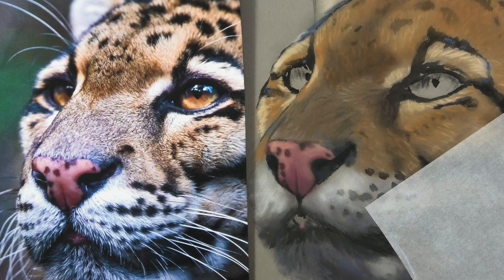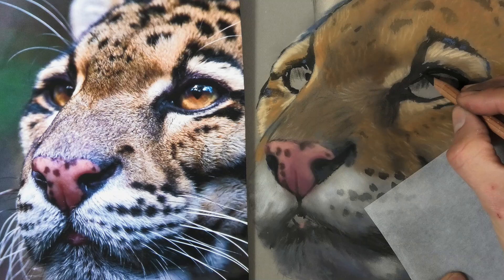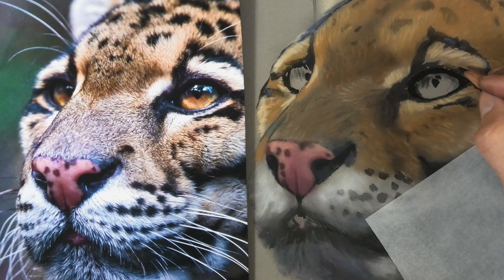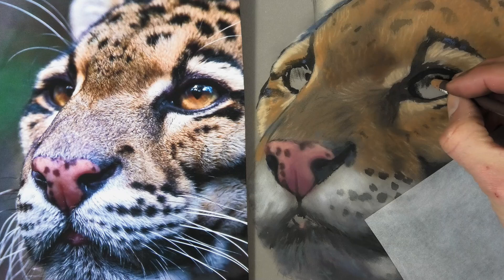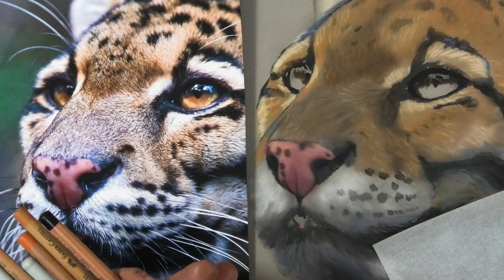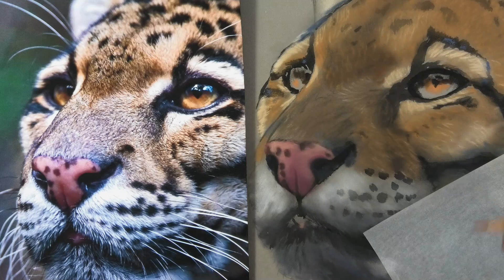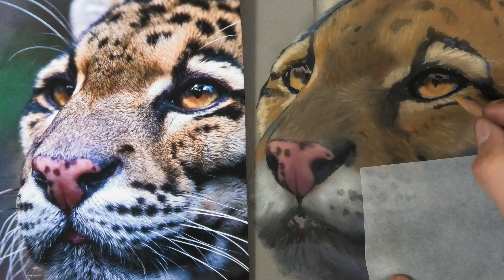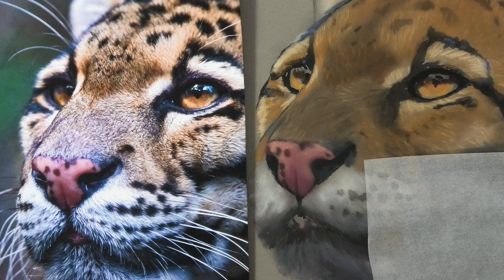Pastel Pencils How to Paint and Draw Eyes Jason Morgan Art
in this video I show you how i use Pastel Pencils to Paint and Draw Eyes full 2 hr video available

pastelmat papers -

panpastel drawings and paintings by jason morgan wildlife artist